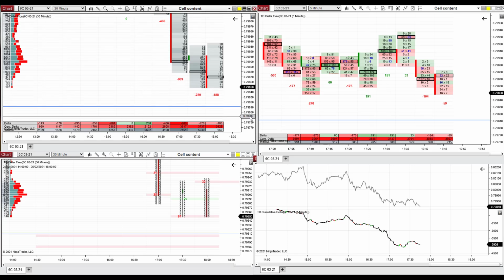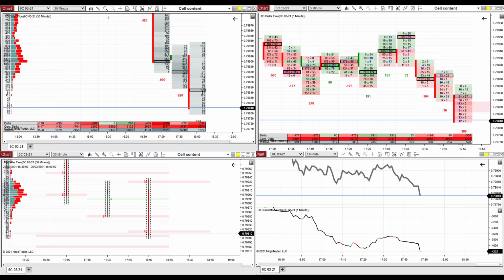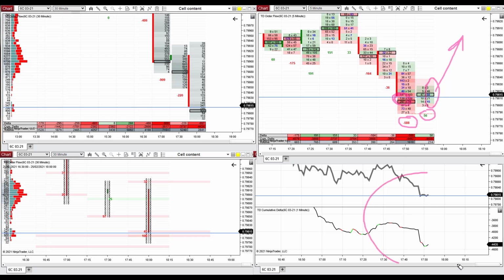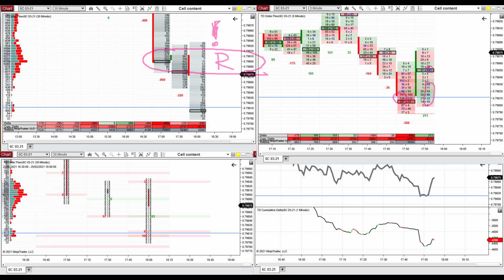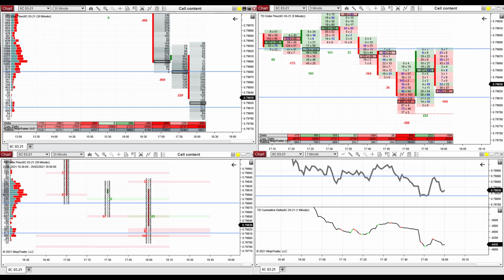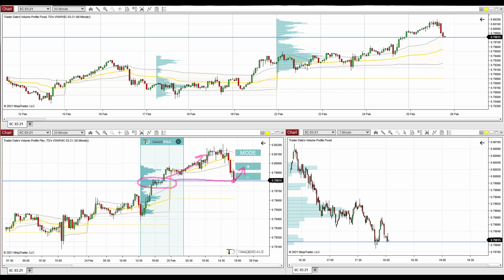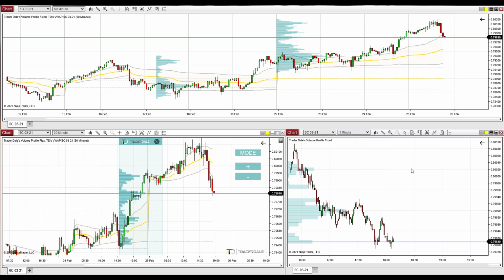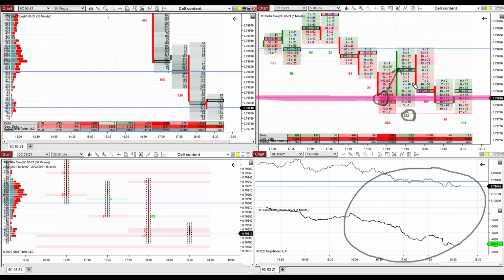Order Flow & Volume Profile 🔴Live Trading (USD/CAD Futures)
VIDEO CONTENT
Intro: (0:00)
Trade Entry: (1:56)
Take Profit: (5:47)
Trade Summary: (12:09)

Happy trading!
-Dale